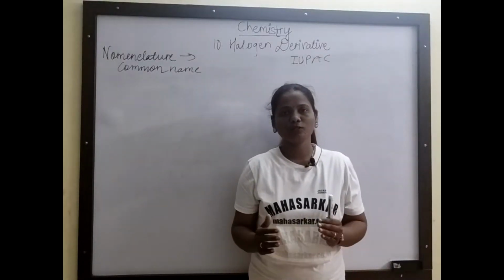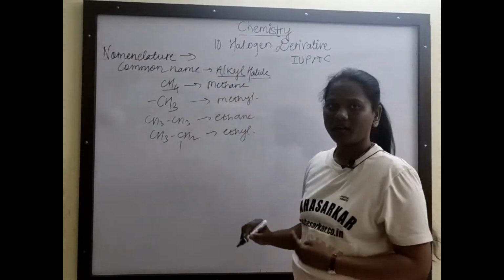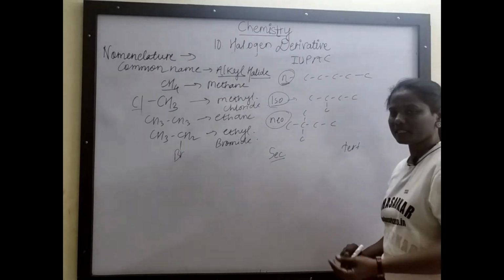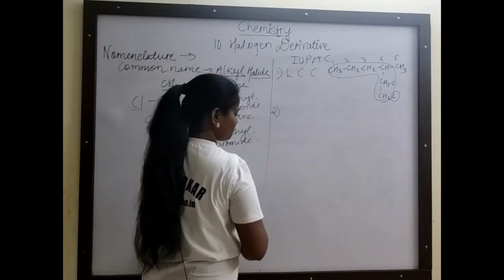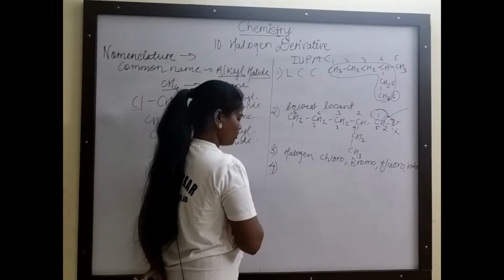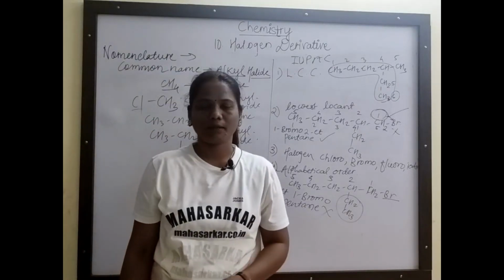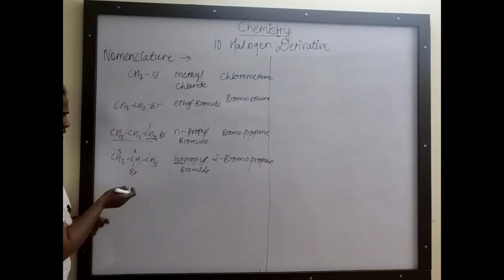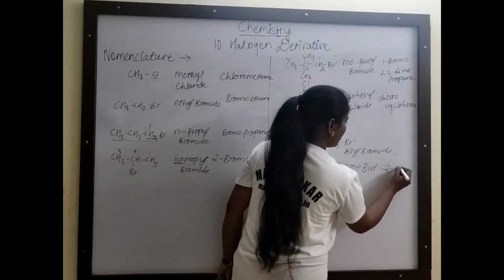Nomenclature of Halogen Derivative | MHTCET Chemistry | Class 12 | Halogen Derivatives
Nomenclature of Halogen Derivative Class 12 Chemistry Best Video explanation for MHTCET Exam  by Maha Sarkar Website - Halogen Derivatives

Chapter Halogen Derivatives :
Topics